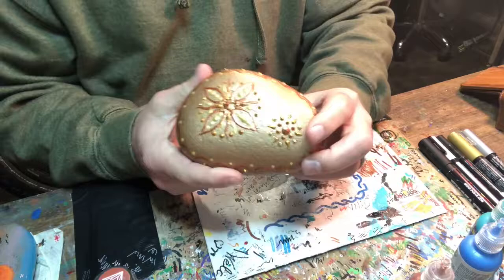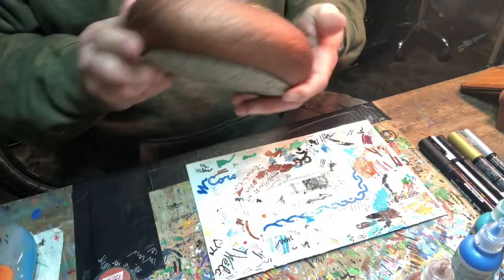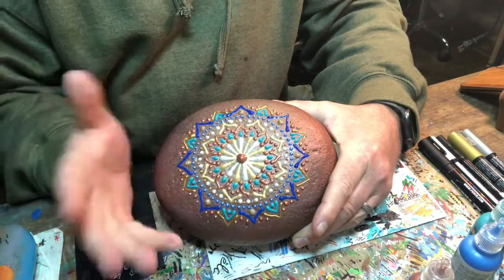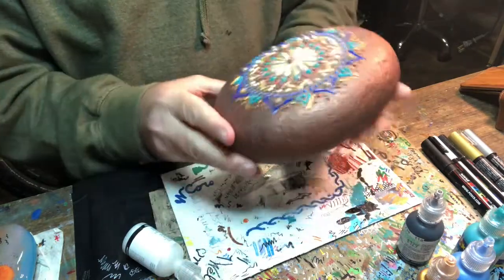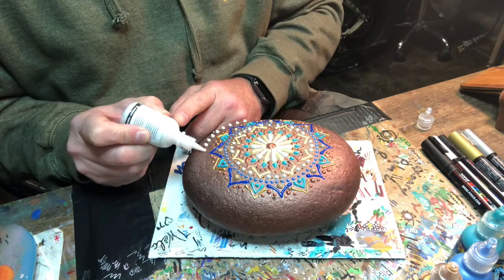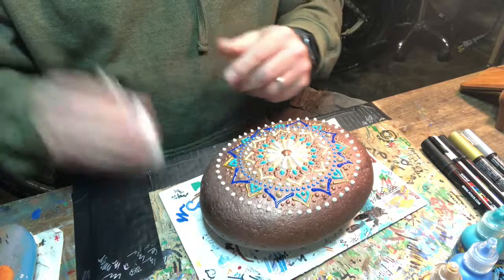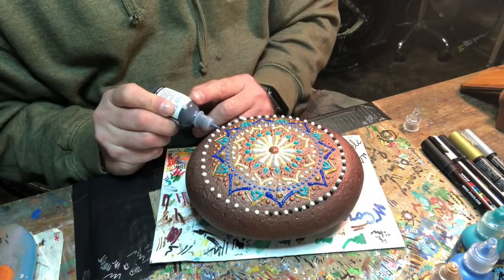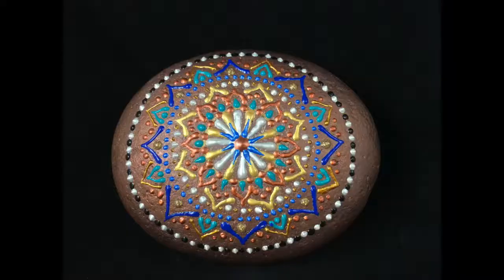Joe Rocks #2 — All That Glitters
Joe (JoeRocksCoronado) paints a gold and copper colored rock as part of a new series.  Good tips on rock painting and how to use acrylic and puffy paints.

Follow on Facebook and Instagram